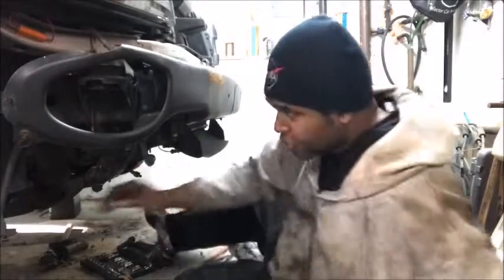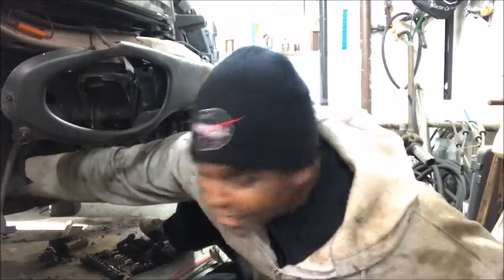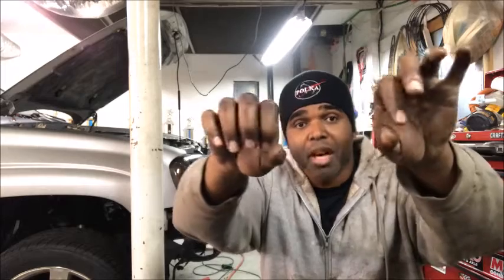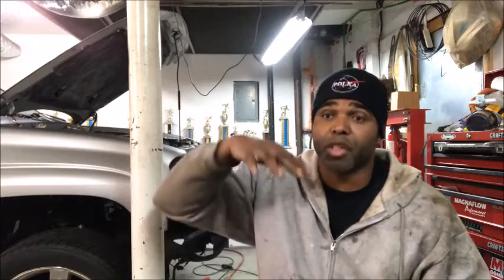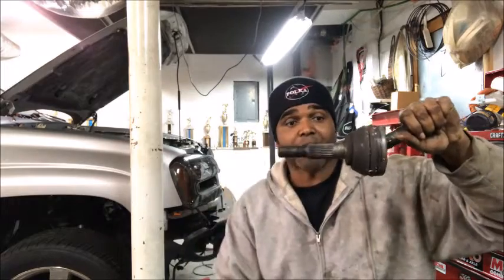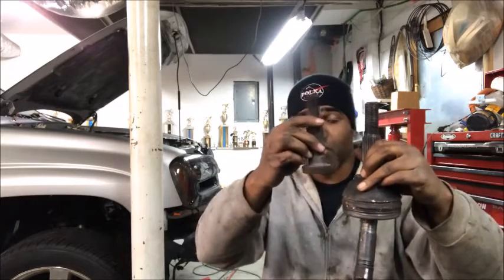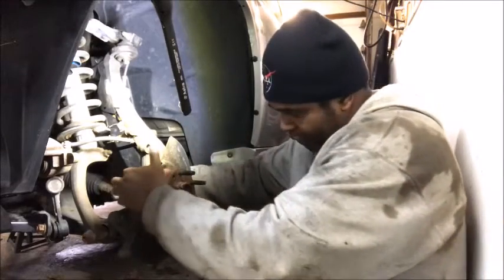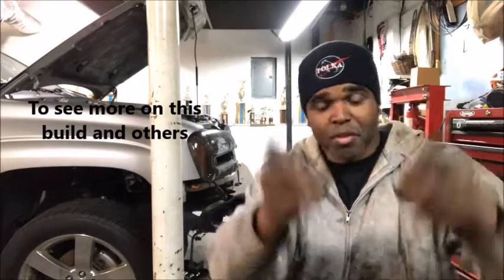How To Make A Stub Shafts from CV Joints.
If you"re planning on converting your all wheel drive TBSS or any vehicle to a rear wheel drive, you will need stubb axle shafts to lock down the wheel hubs. Terry shows how he converted an old CV joint to a stub axle shaft. 15 min of work to save 140 bucks.. Check it out..